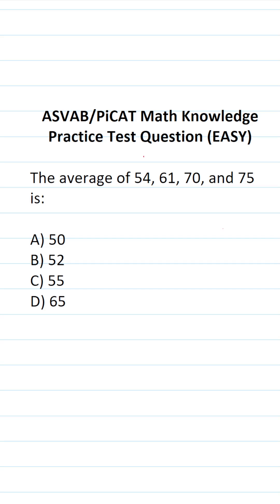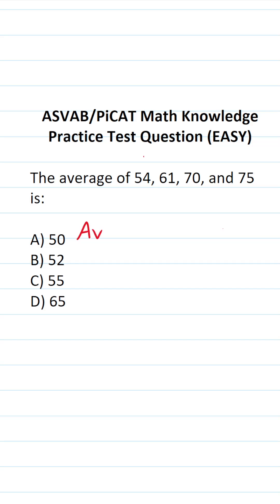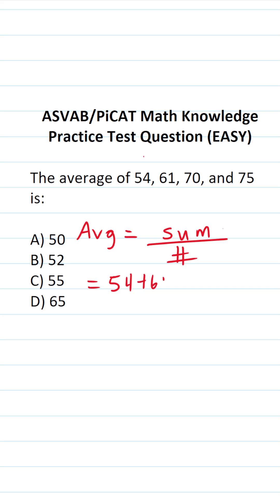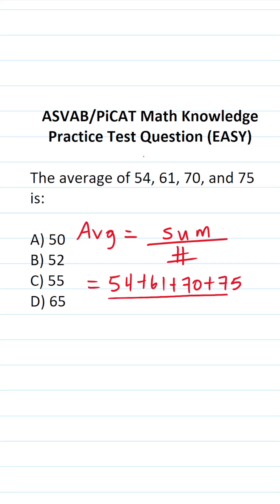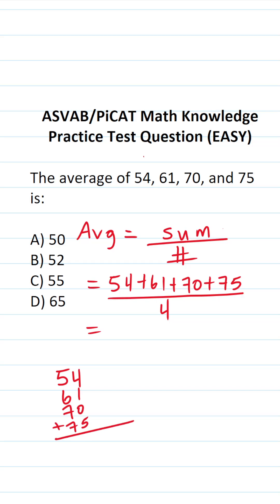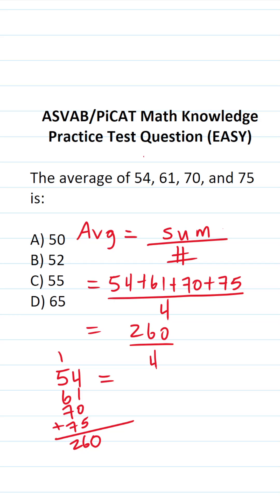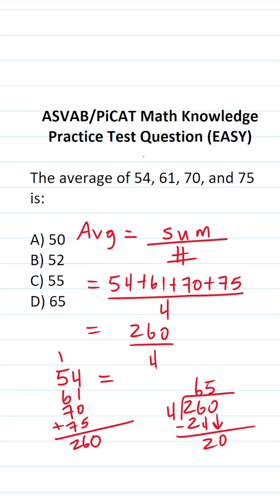ASVAB/PiCAT Mathematics Knowledge Practice Test Q: Average acetheasvab w/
​​​​​In this video, Grammar Hero works out a practice test question that requires you to quickly find a mean or average! This question should closely mirror what you should expect to see in the Arithmetic Reasoning (AR) subtest of the Armed Services Vocational Aptitude Battery (ASVAB) as well as the Pre-screening internet-delivered Computer Adaptive Test (PiCAT). ​​​​​grammarhero ​​ASVAB​​​​​